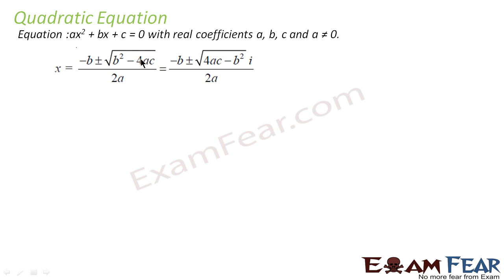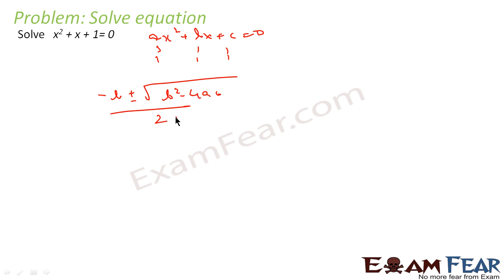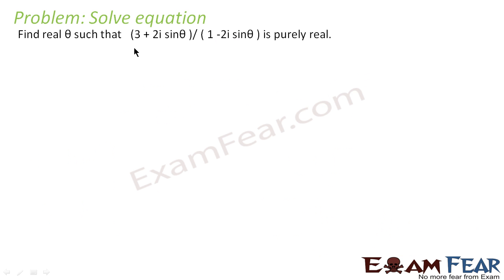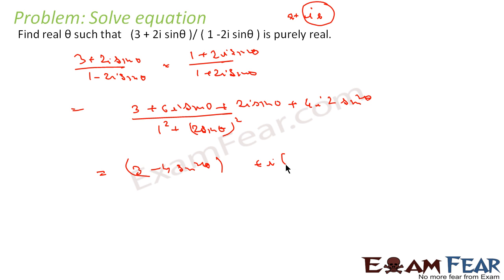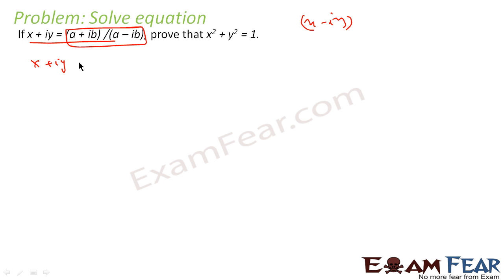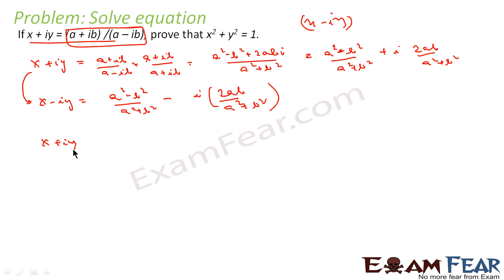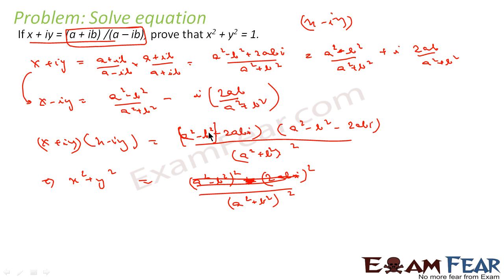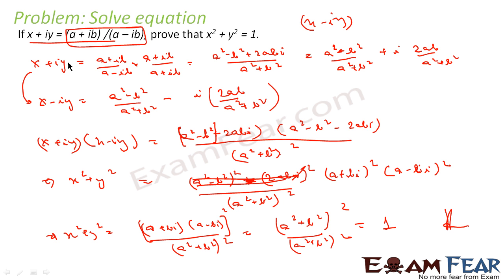Maths Complex Number Part 4 (Quadratic Equation of complex number) Mathematics CBSE Class X1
Complex Number Part 4 (Quadratic Equation of complex number)  Mathematics CBSE Class X1 maths